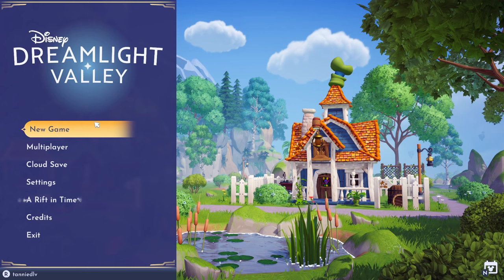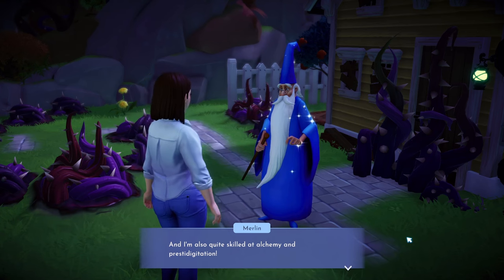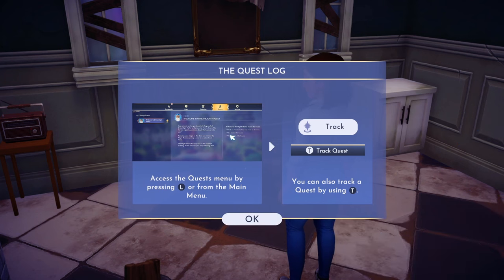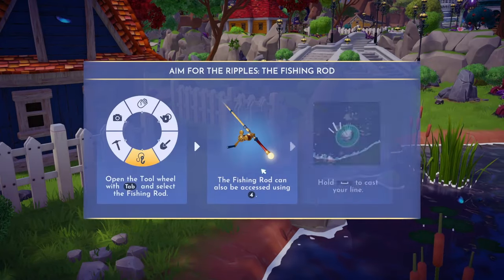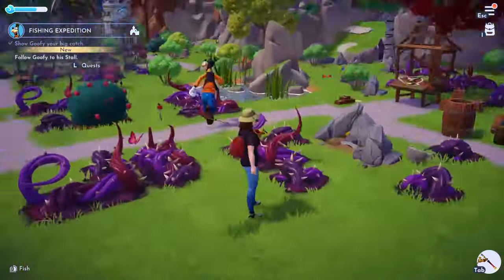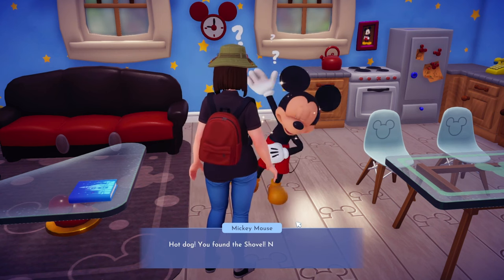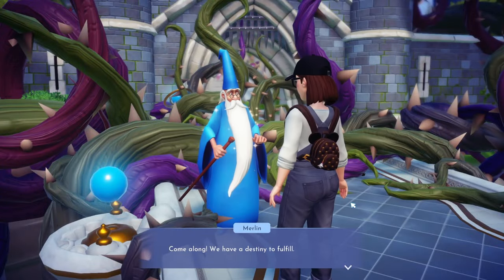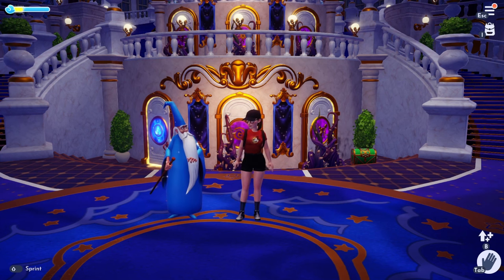Starting Over | Disney Dreamlight Valley Playthrough! Part 1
Well looks like we are starting over! Join me for the first hour of Disney Dreamlight Valley and wow what a throwback!!